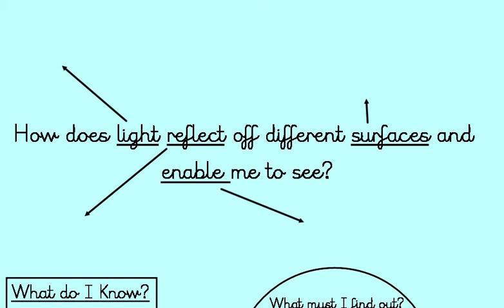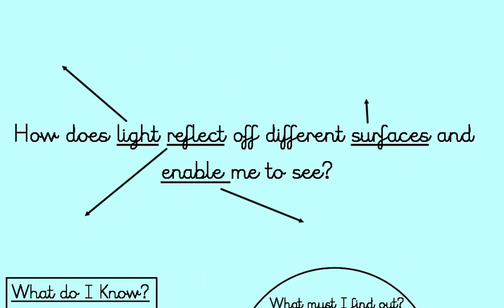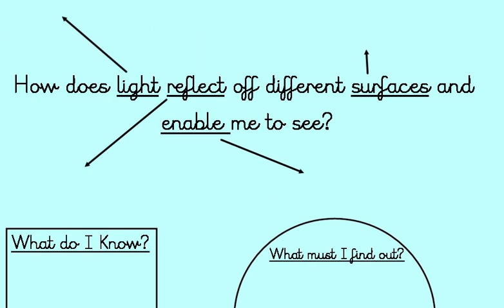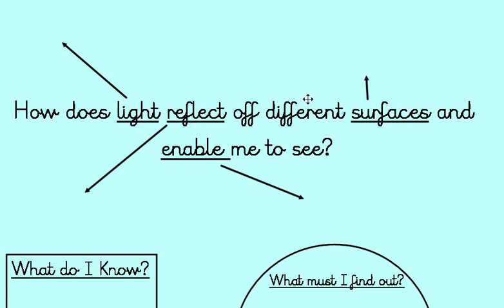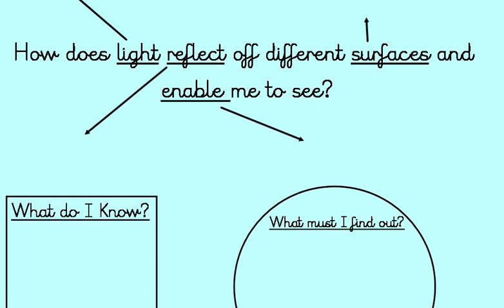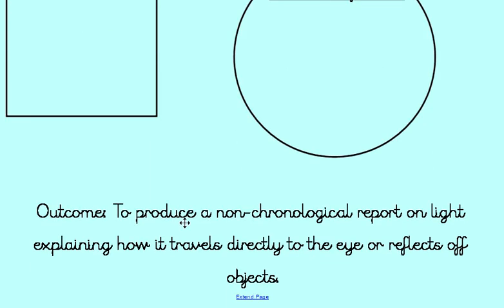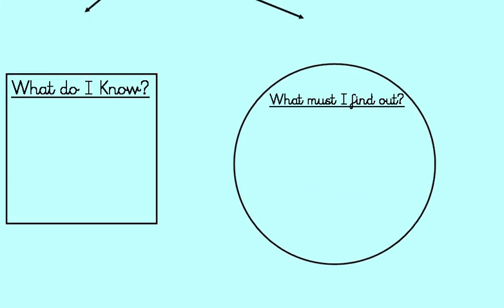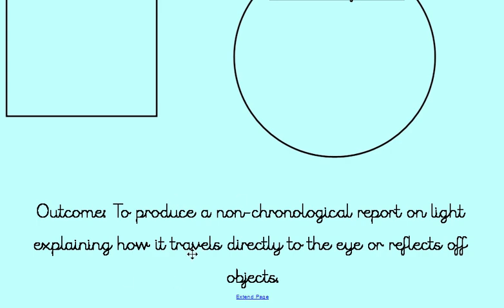Year 6 - Learning Journey - 25.01.2021